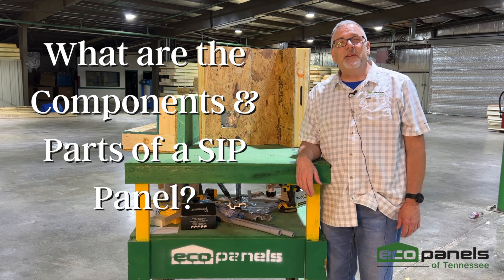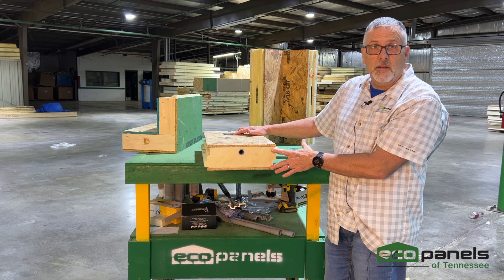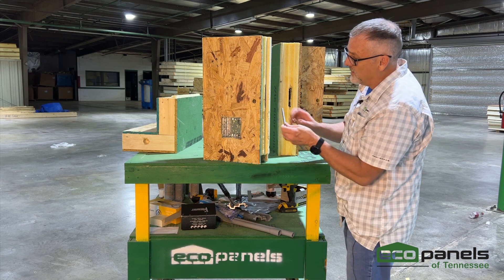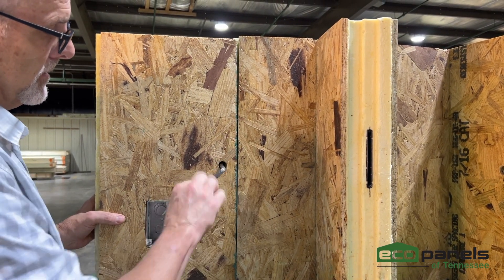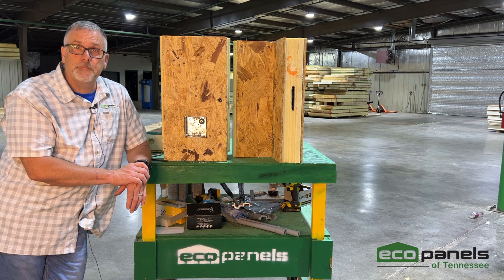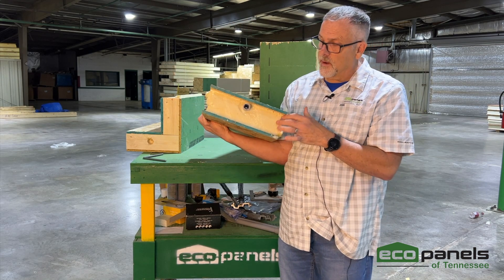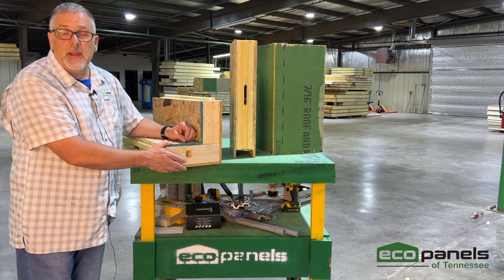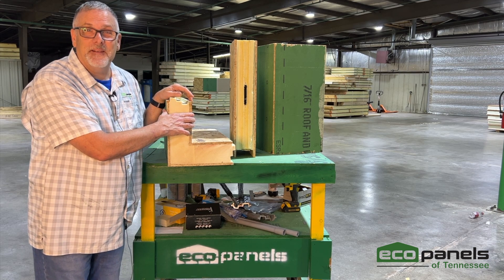What are the Components & Parts of a SIP Panel?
Unveiling Eco-Panels: The Anatomy of Energy Efficiency 🌿🏠 Join us for a closer look at our innovative wall panels with Rob from Eco Panels of Tennessee. This demo panel showcases the layers: inside and outside are half-inch OSB, while the core holds the closed-cell foam, creating a 4.5-inch thick panel with an R-value of 26. Learn about the tongue-and-groove seal, cam lock system, and customizable electrical box placements that make our panels a step above.

Curious about Eco-Panels Homes? Dive Deeper Today! 🏡💡 Explore more with just a click – no pressure, just information. Discover stunning client homes, delve into details, and get ready to impress your neighbors with those low electric bills. If you're ready to turn your project into reality, our team is here to assist.